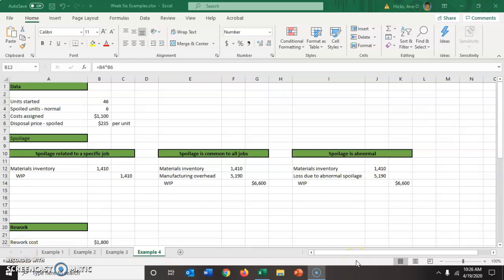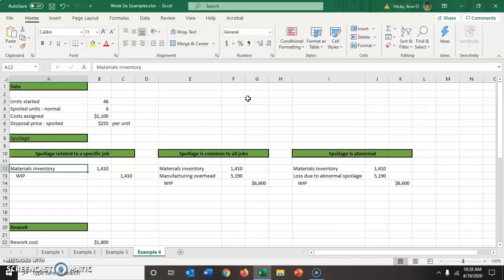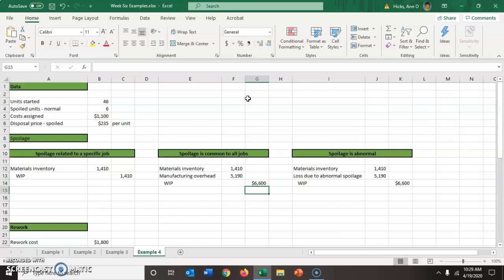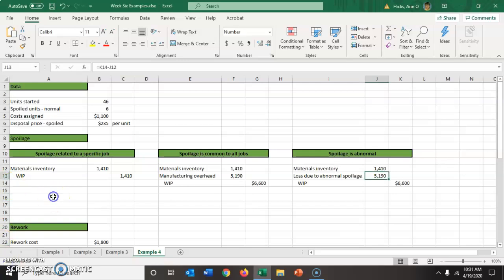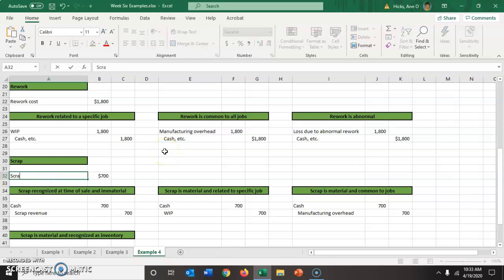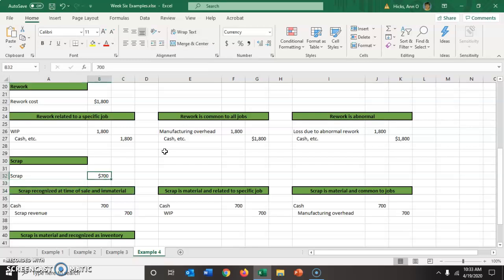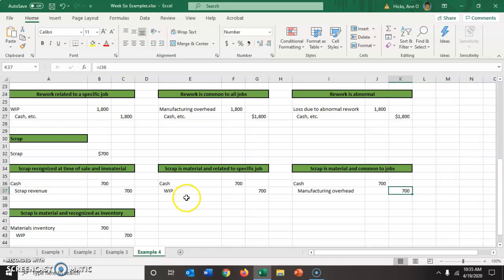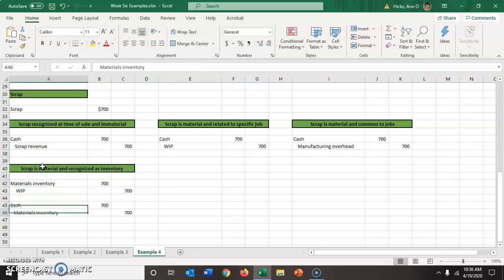Spoilage, Rework and Scrap